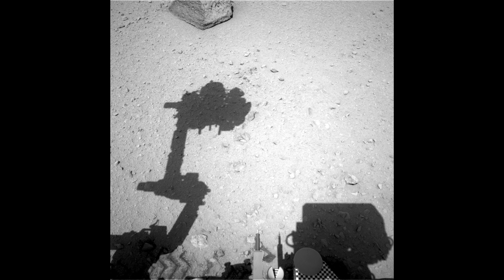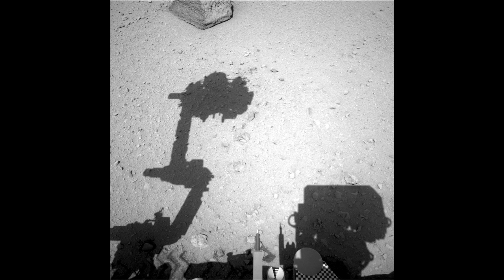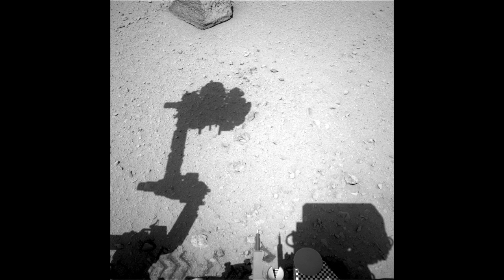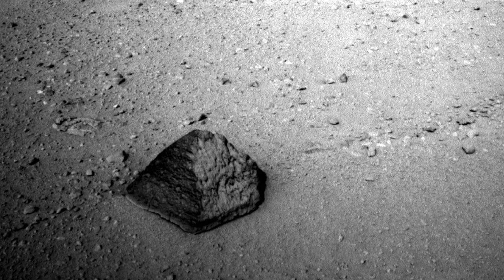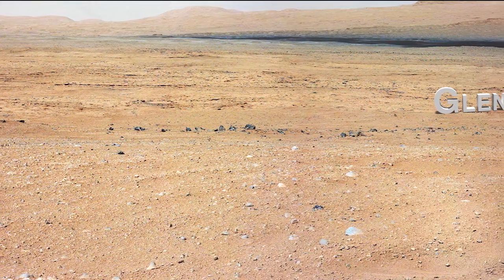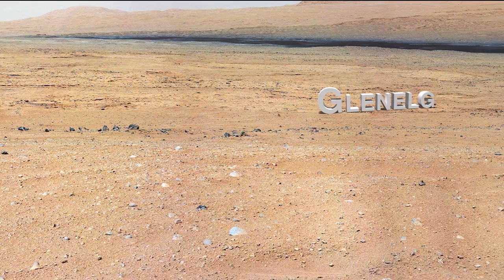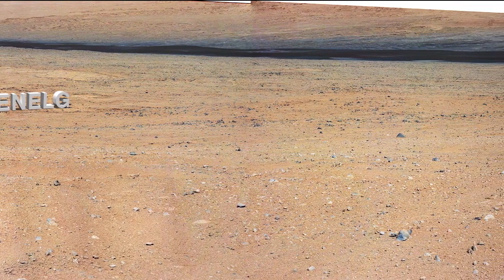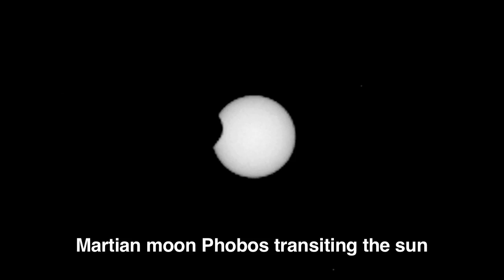Curiosity Rover Report (Sept. 20, 2012): Tribute to Jake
NASA's Curiosity heads to rock target "Jake," named in honor of Mars Science Laboratory engineer Jacob Matijevic.